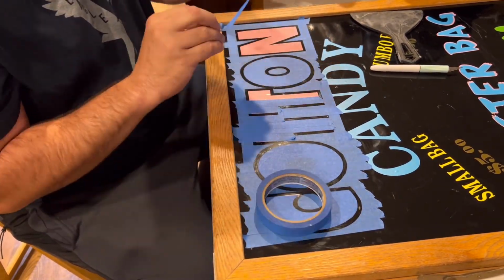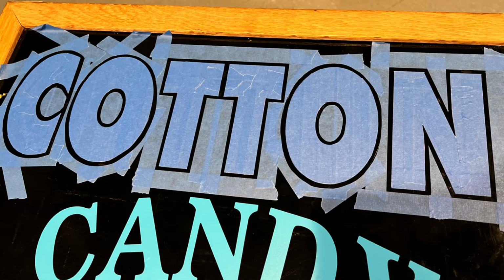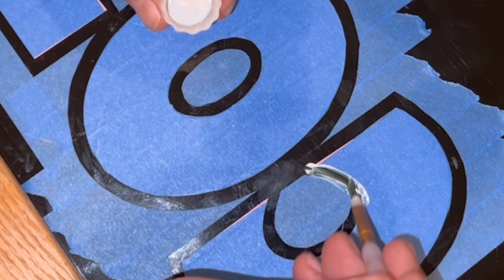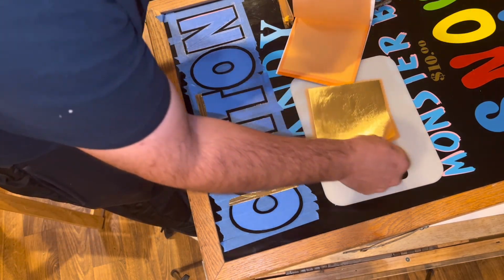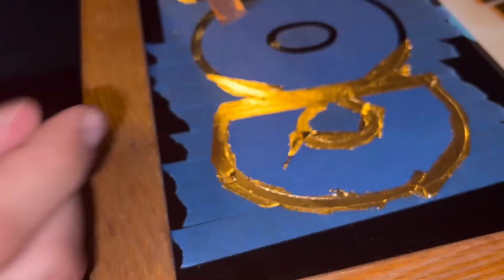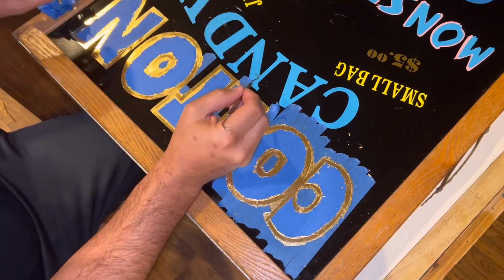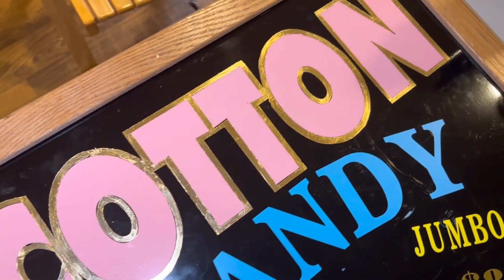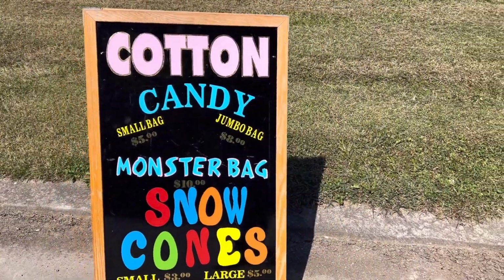DIY Gold leaf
In today’s video, I’m adding gold leaf to some lettering on my Cotton candy sign. ￼